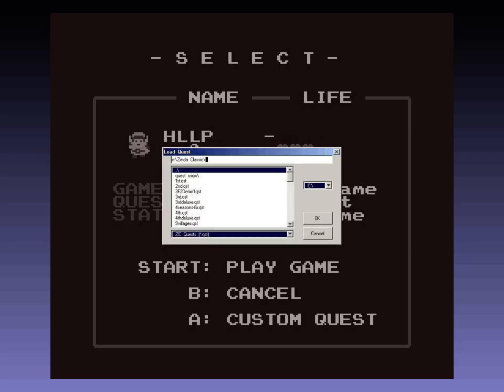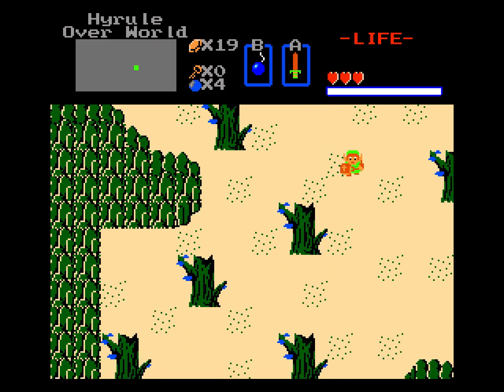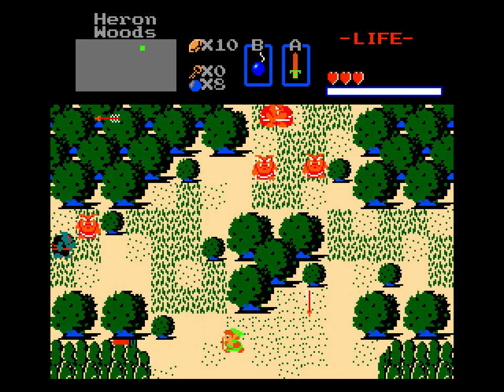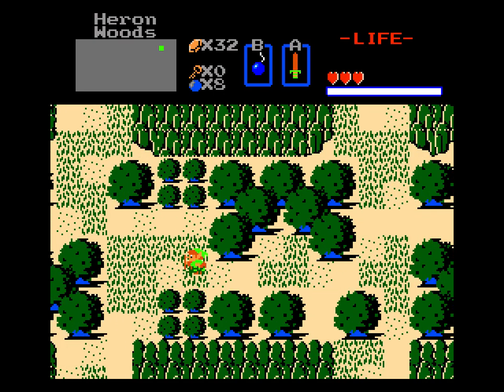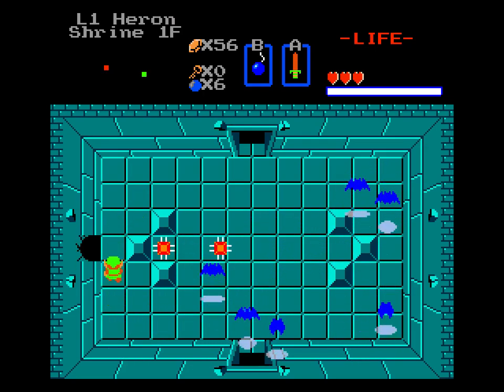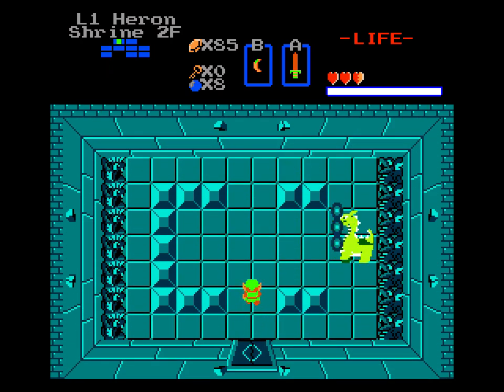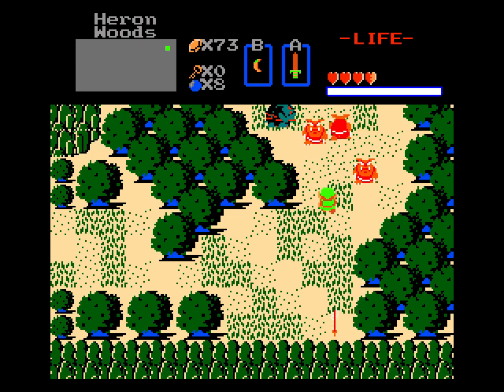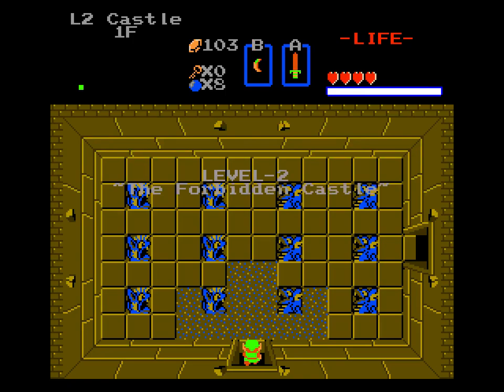Let's Play Zelda Classic Hero's Legend Part 1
Welcome to my let's play of the Zelda Classic quest, Hero's Legend.  This is a straight up ordinary quest like plays like the original, only better.  Enjoy!